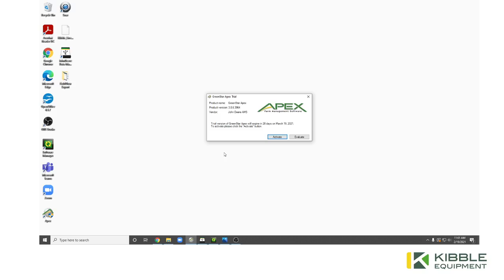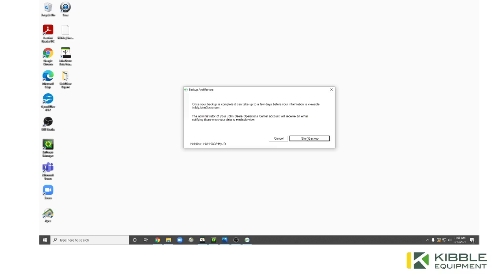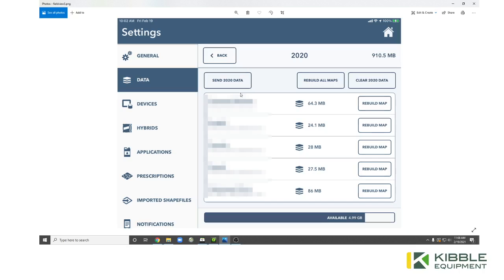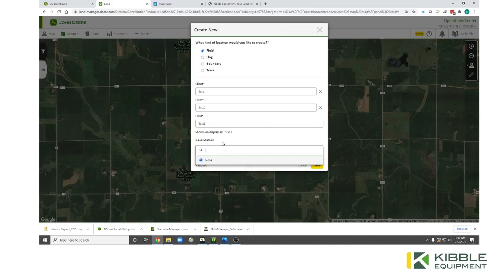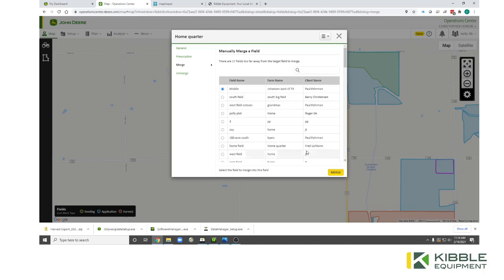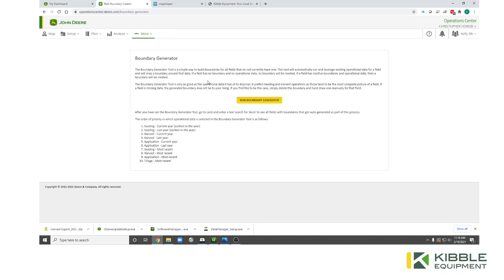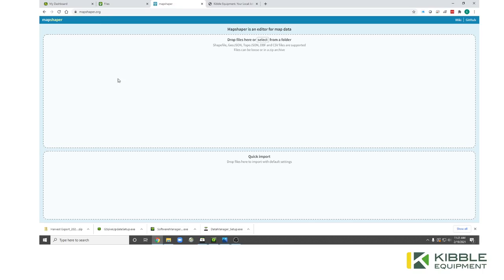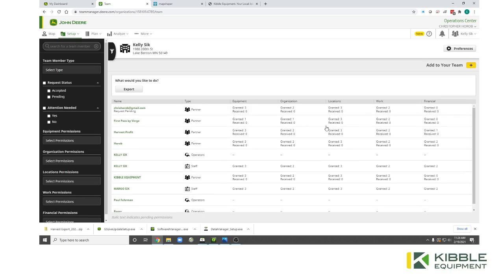John Deere Operations Center - Transferring Data From Apex and Initial Setup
A quick demo on how to transfer data from Apex to your Operations Center. We'll also talk about other initial set-up steps to get your Ops Center ready for Spring 2021.